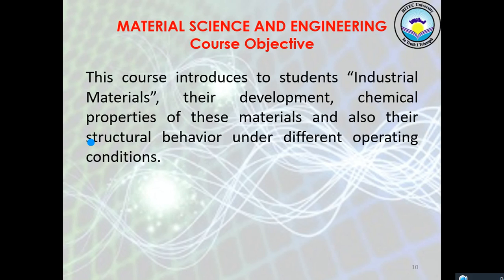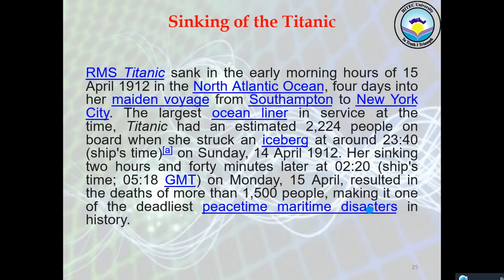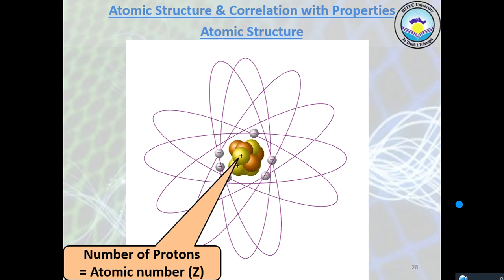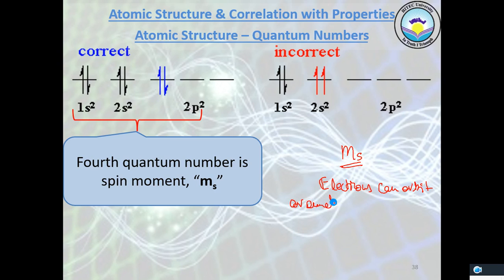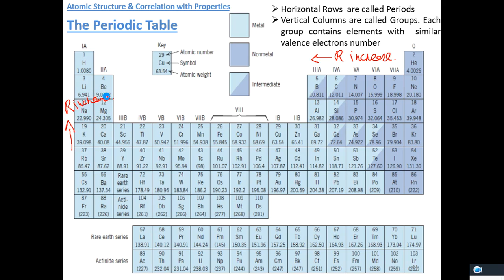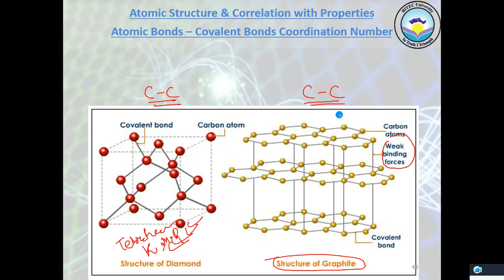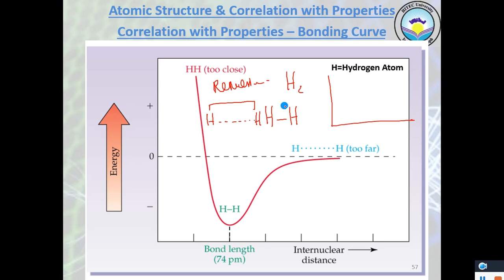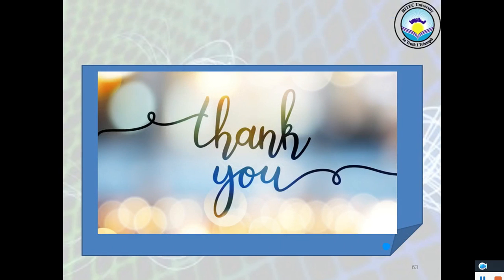Ch#2,Material Atomic Structure & Correlation with Mechanical, Electrical, Magnet & Opticl Properties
In this lecture following topics are covered from Chapter#2 of
Text: “Materials Science and Engineering: An Introduction,” 8th ed., William D. Callister, Jr., Wiley, 2003.

Review: Chapt-2 (Atomic Structure and Interatomic Bonding)

2.1 Introduction
ATOMIC STRUCTURE
2.2 Fundamental Concepts
2.3 Electrons in Atoms
2.4 The Periodic Table
ATOMIC BONDING IN SOLIDS
2.5 Bonding Forces and Energies
2.6 Primary Interatomic Bonds
2.7 Secondary Bonding or van der Waals Bonding
Materials of Importance—Water (Its Volume Expansion Upon
Freezing)